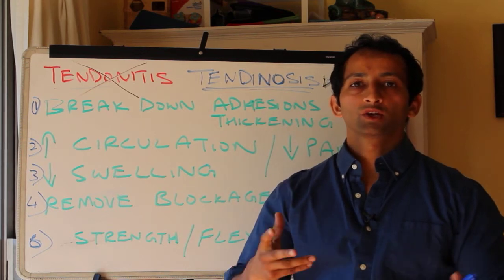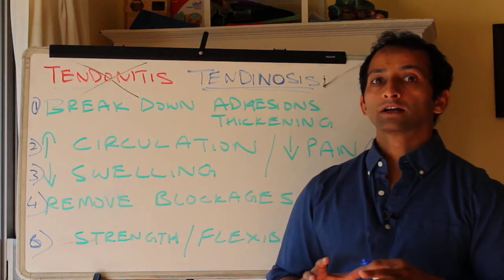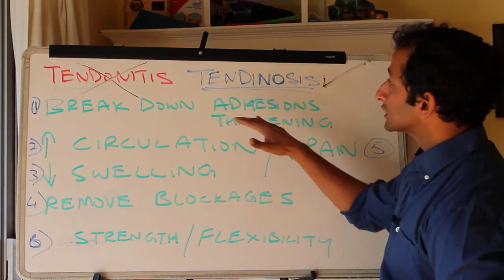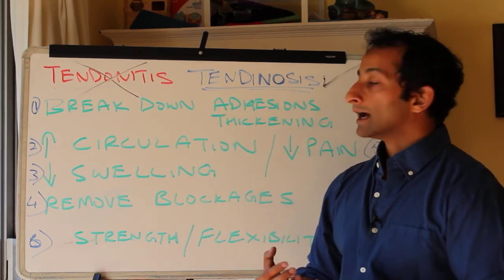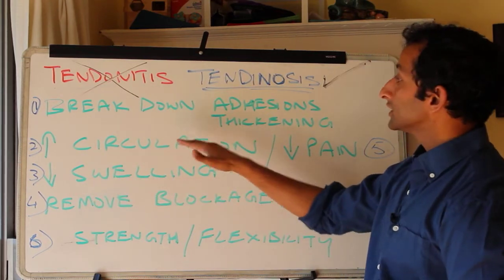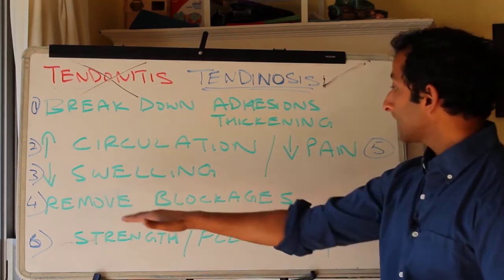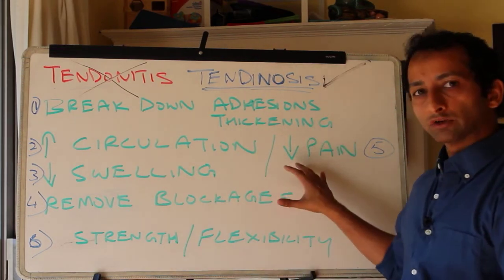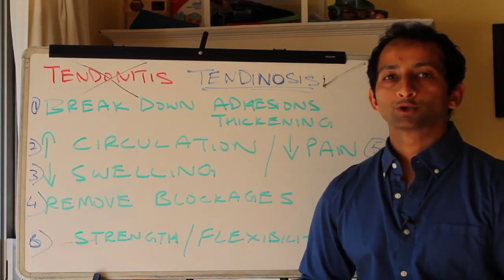How To Treat Tendonitis The Right Way